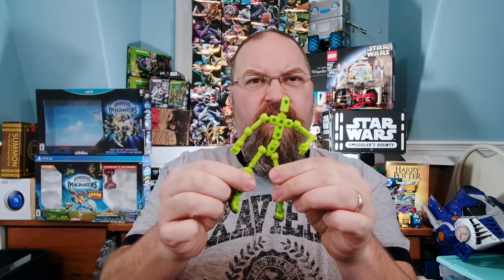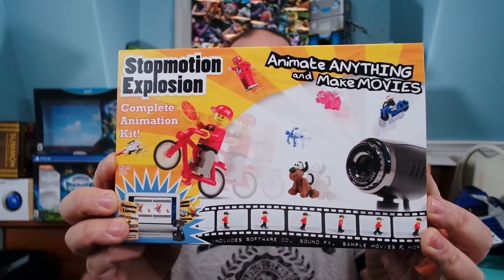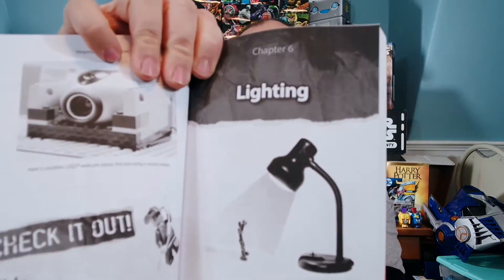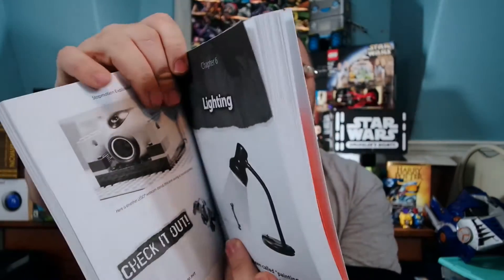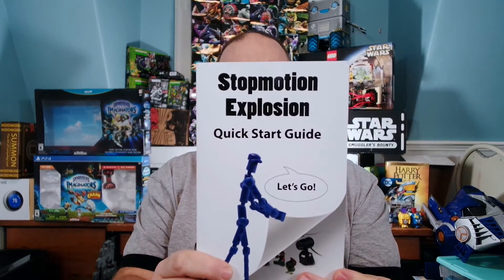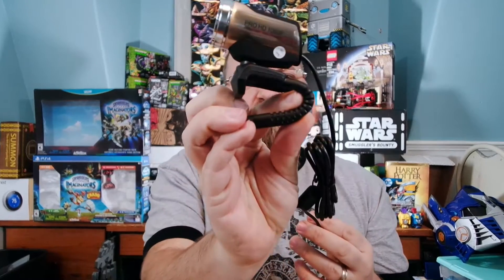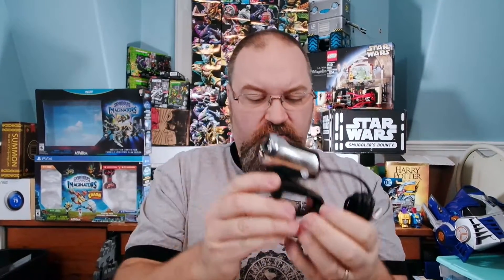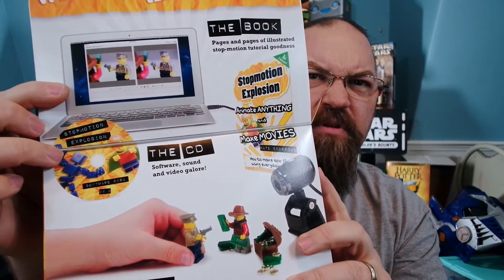Unboxing Stopmotion Explosion Complete Animation Kit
I received a great package today. A while back I mentioned that I wanted to start doing stop motion animation with the Modibots. Wayne from Modibot contacted me and introduced me to Nate from Stopmotion Explosion. Nate sent me a Stopmotion Explosion Complete Animation Kit. It includes a great book, software and a camera. He also sent an upgraded camera for me to use as well.

I am a guest host often on Built From Bricks